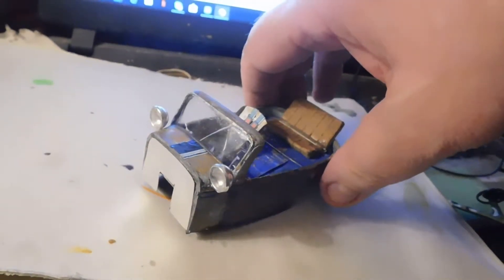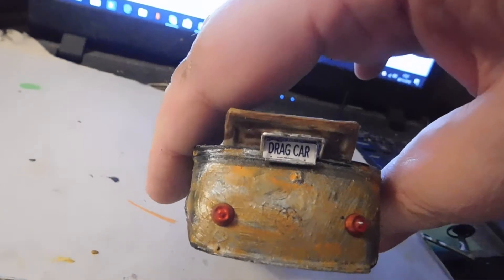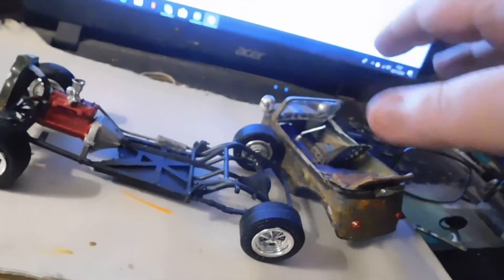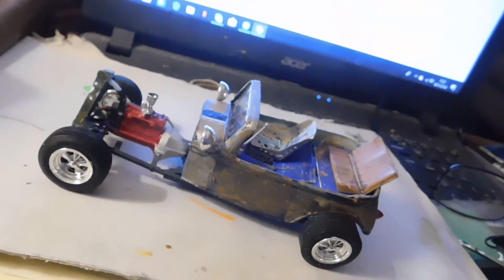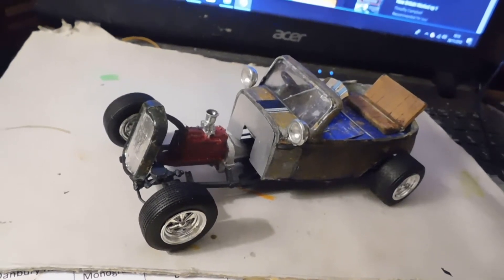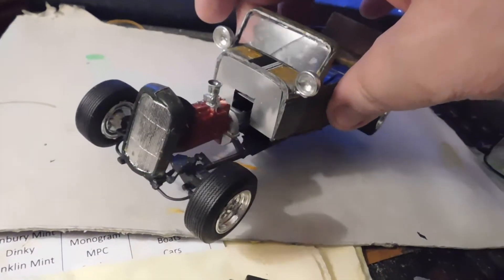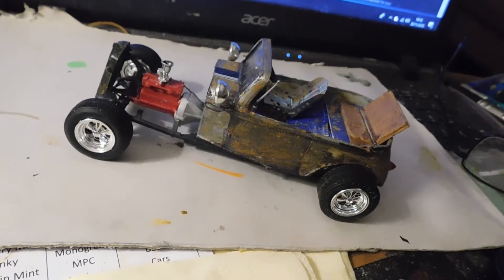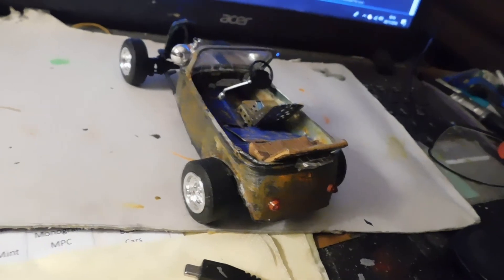T rat complete